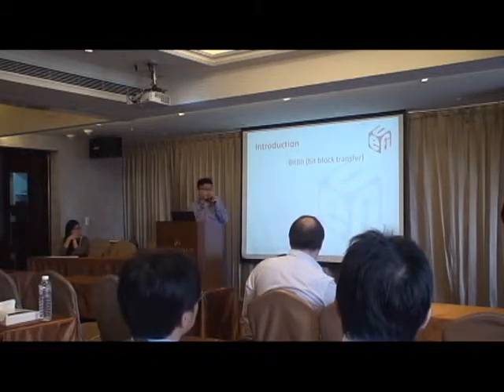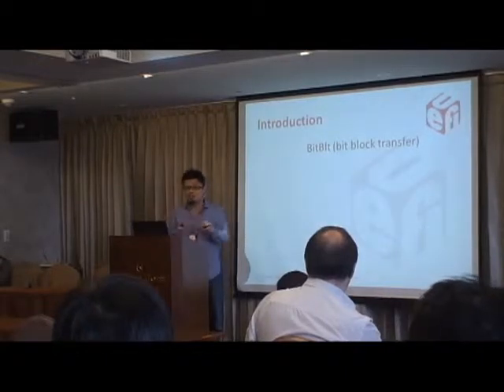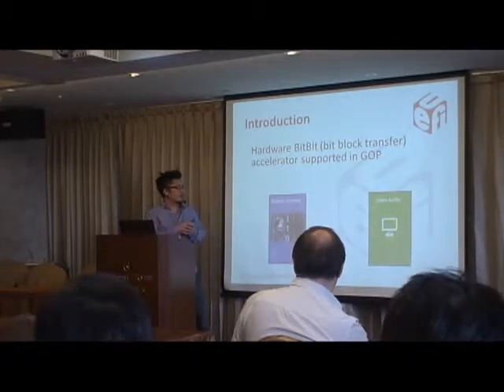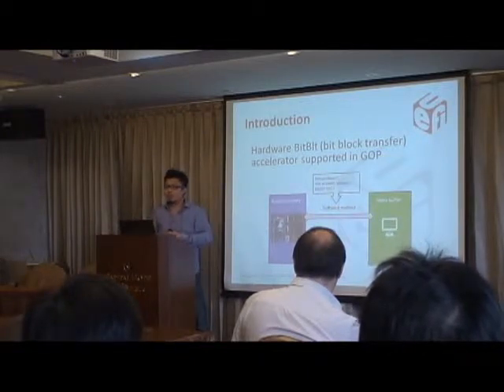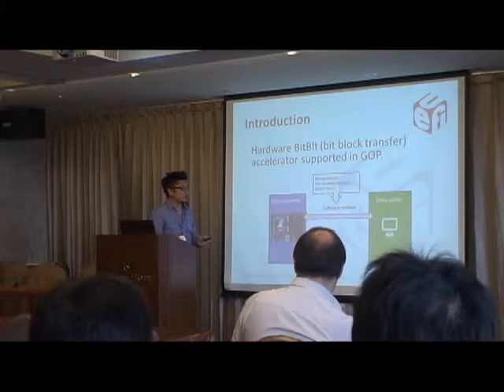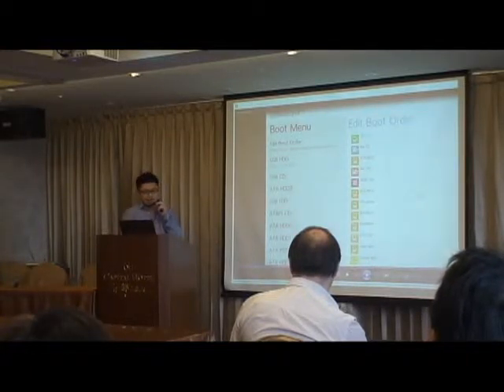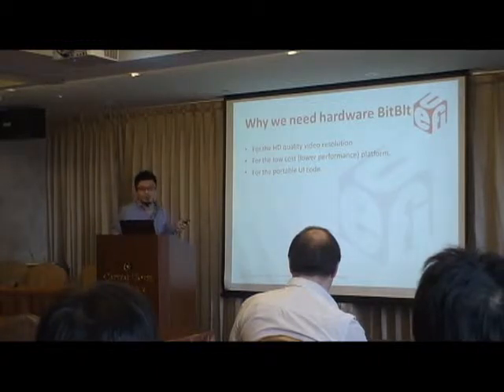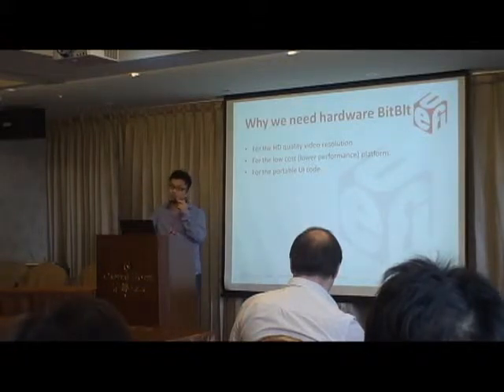Phoenix Technologies Presents on Better Video Performance in Preboot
Phoenix Technologies presents: "Better Video Performance in Preboot," at UEFI Plugfest, March 2013.